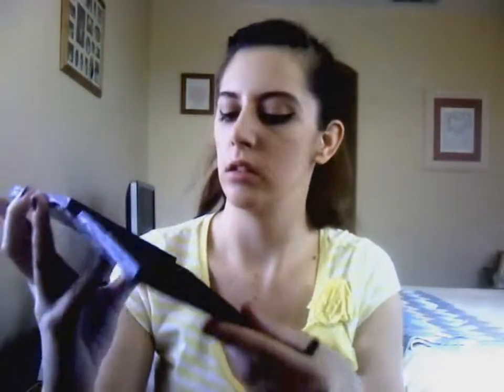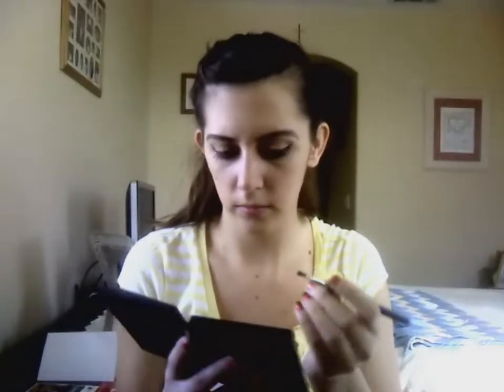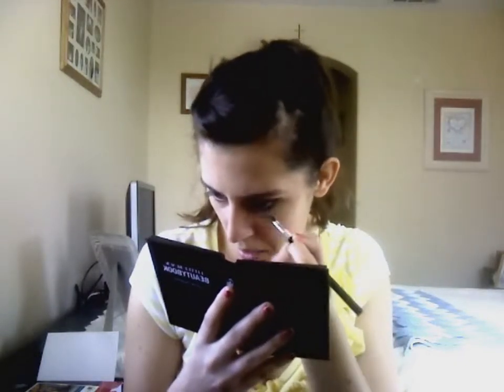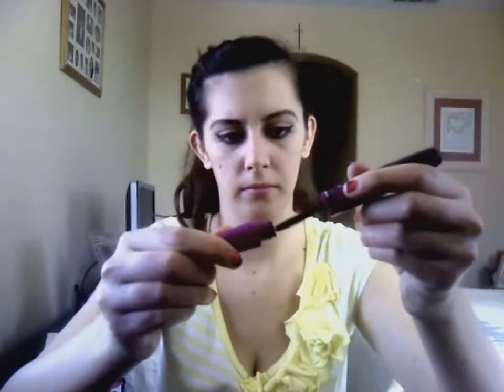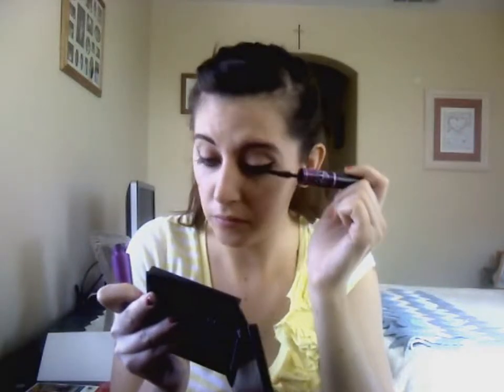Recreating Tanya Burr | Lana Del Ray Tutorial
Hey y'all, my name is Kathyrn and this is my Tanya Burr Lana Del Ray Recreation Tutorial. Hope you all will enjoy it!